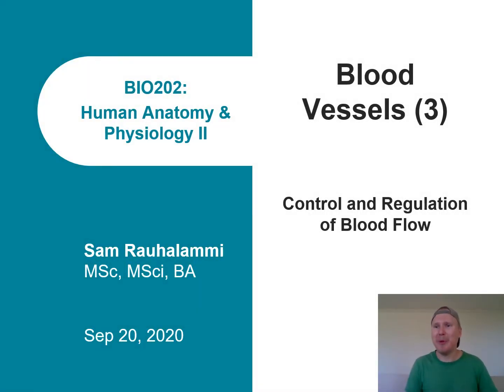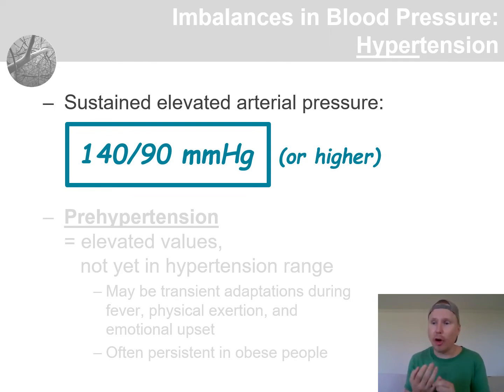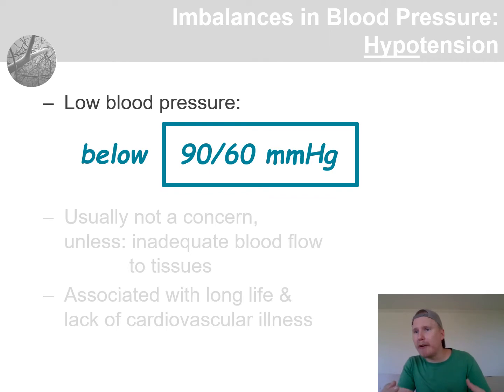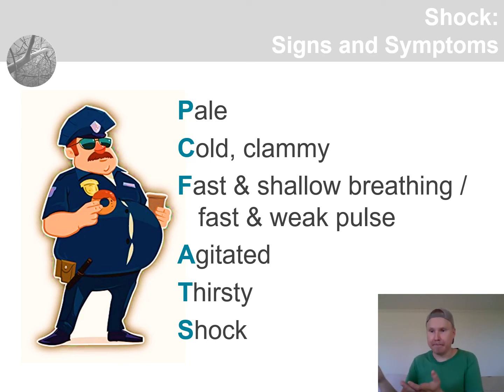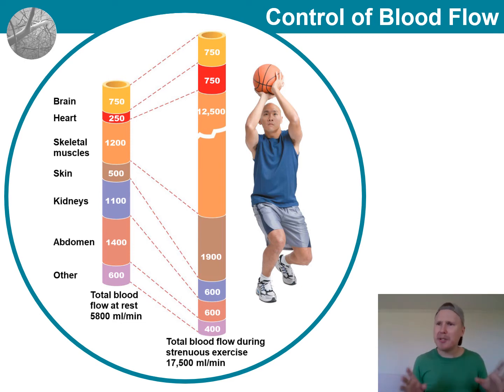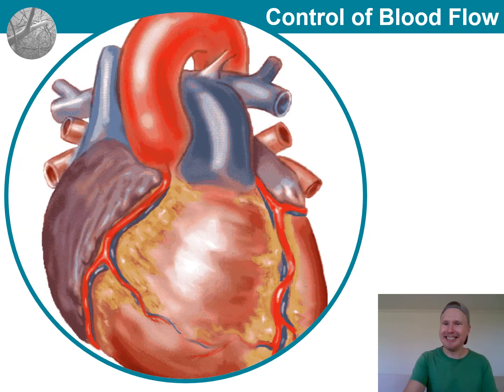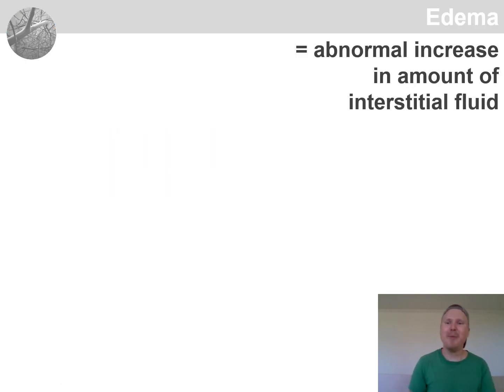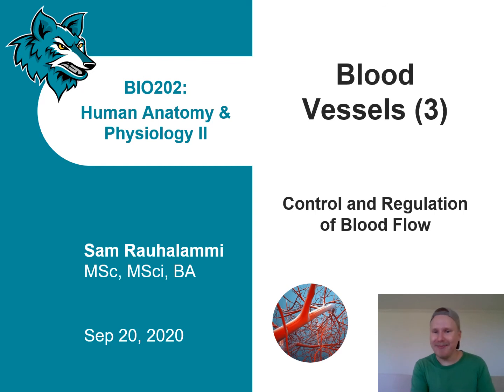CG BIO202 / online Wk 6 (part C): Blood Pressure (cont'd), and Blood Flow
This video looks at the blood pressure (BP), with a particular interest in when the BP is off from 'normal.' We discuss hypertension (140/90 mm Hg or above) and its effects, as well as ways to manage it. We also cover hypotension (90/60 mm Hg or below), noticing that most of the time it is less of a problem. Three types of hypotension are looked at: temporary, chronic, and acute. Also, the signs and symptoms of shock, as well as its immediate first aid are considered.
We also talk about the control of blood flow, looking at the importance of having high enough but not too high flow. Extrinsic and intrinsic controls are addressed. Our focus is placed on special control of the flow in: skeletal muscles, the brain, skin, lungs, and the heart.
Velocity of the flow is addressed, as we note that it is highest at the arteries, lowest at the capillaries, and then slightly raises once at the veins. We end up noticing that the flow velocity is dependent on the vessel diameter; which explains the slow flow at the capillaries, where the most of the exchange happens.
As a clinical example, edema is mentioned.
This video finished with a summary of the key points in the vascular system.